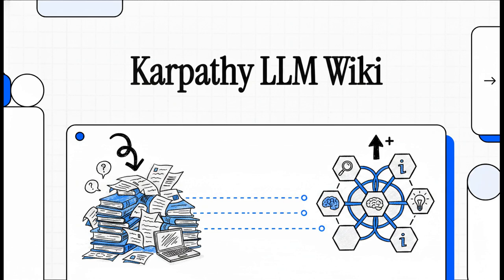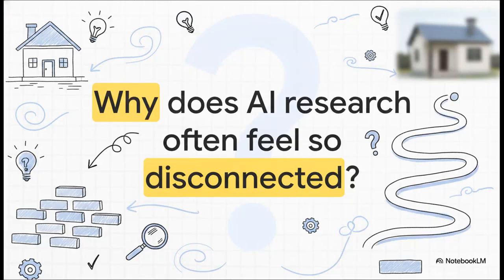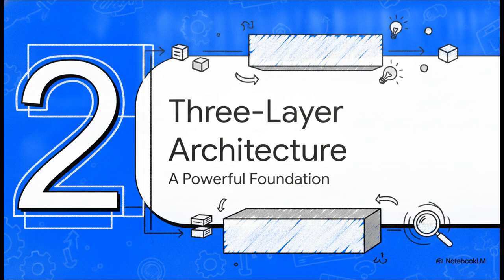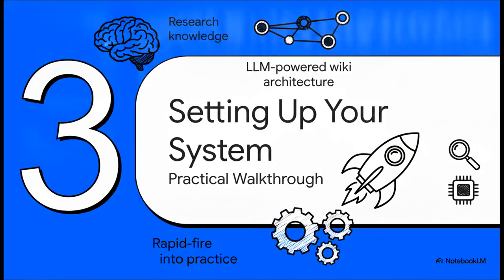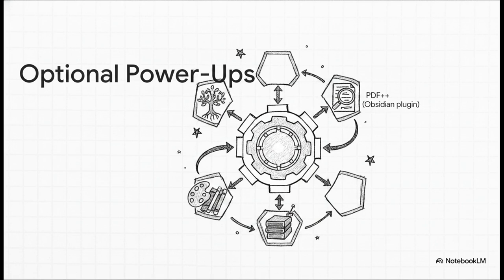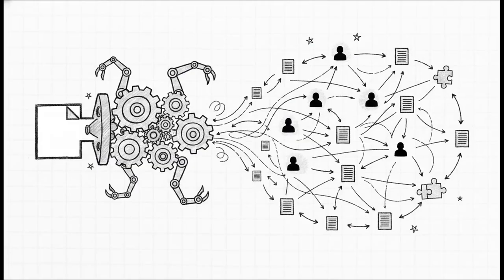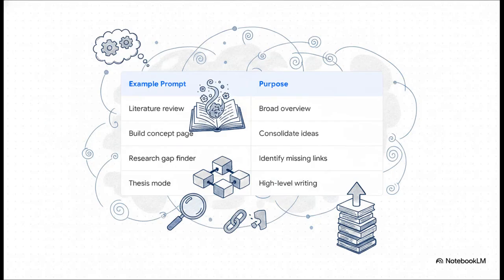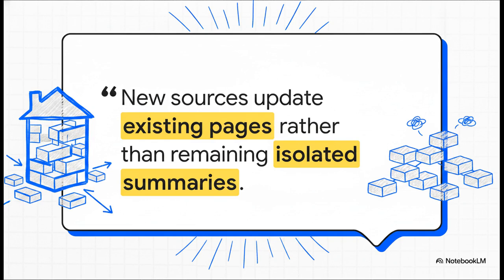The Modern AI Research Stack - NotebookLM + Claude + Obsidian + Karpathy LLM Wiki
The future of research isn't about reading more—it's about building an intelligent system that continuously learns alongside you.

I've been building an AI-powered research workflow that combines **NotebookLM**, **Claude**, **Obsidian**, and the **Karpathy LLM Wiki** into a unified knowledge pipeline.

📥 **Collect**
Research papers, books, GitHub repositories, technical documentation, PDFs, YouTube transcripts, standards, and web articles.

🧠 **Understand**
**NotebookLM** provides grounded analysis directly from uploaded sources, helping answer questions, generate study guides, compare documents, and maintain source attribution.

🔬 **Reason**
**Claude** synthesizes information across sources, critiques methodologies, identifies research gaps, proposes experiments, and produces publication-quality notes and literature reviews.

📚 **Organize**
Everything is stored as Markdown inside **Obsidian**, creating a local-first, version-controlled knowledge vault with bidirectional links and long-term ownership of research.

🕸️ **Connect**
The **Karpathy LLM Wiki** transforms notes into a semantic knowledge graph by automatically generating entities, relationships, backlinks, and concept pages that evolve as the knowledge base grows.

♻️ **Iterate**
Every new paper strengthens the system by enriching existing concepts, revealing new relationships, and surfacing unanswered questions for further investigation.

**Core capabilities:**

* AI-assisted literature reviews
* Grounded document Q&A with source citations
* Cross-document synthesis
* Semantic knowledge graph generation
* Persistent research memory
* Automated concept linking
* Gap analysis and hypothesis generation
* Experiment planning
* Research traceability
* Markdown-native knowledge management

This workflow shifts research from simply collecting documents to engineering a continuously improving knowledge system—one that helps transform information into insight and insight into discovery.